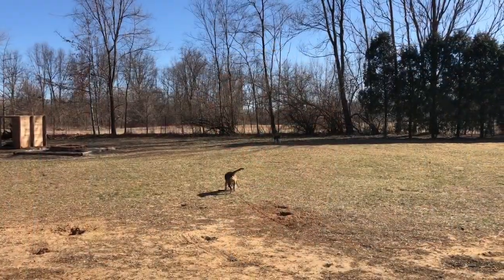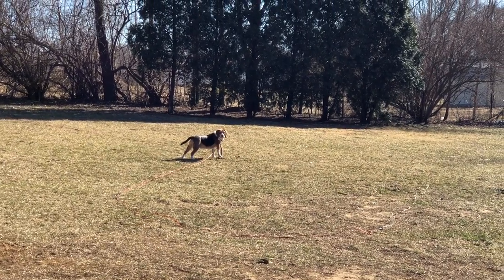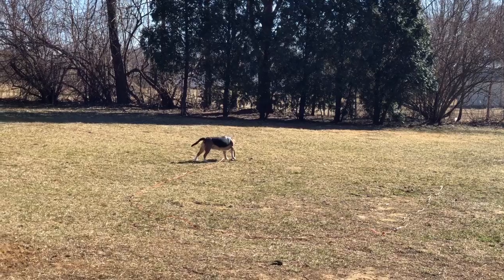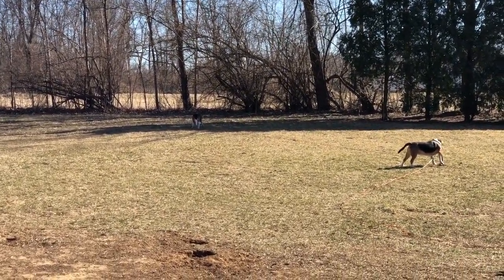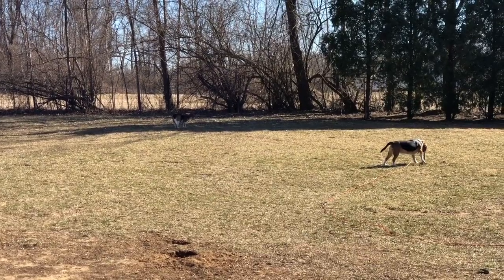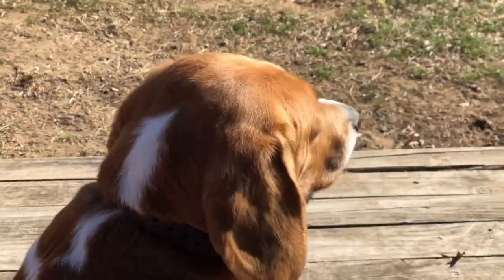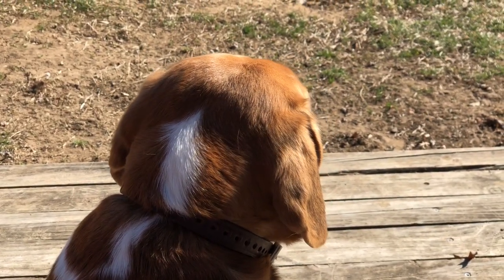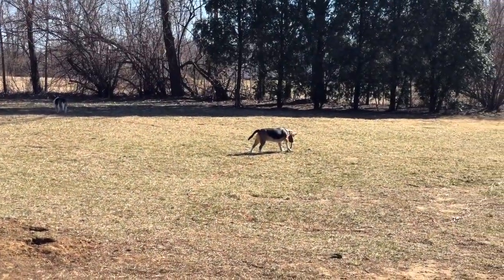Talking about cooking and grilling and the Beagles...